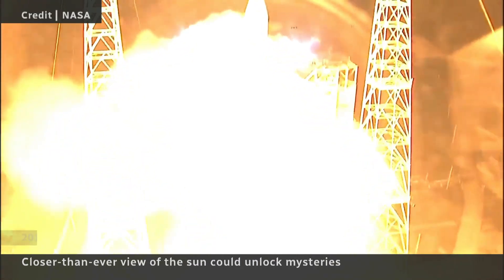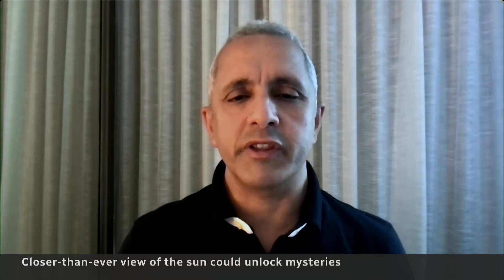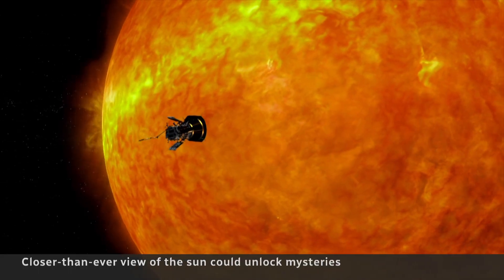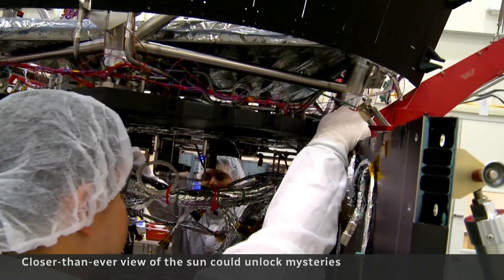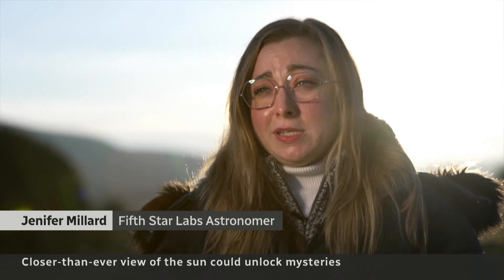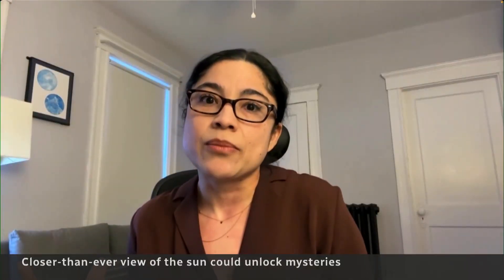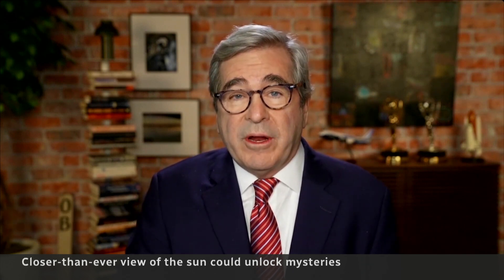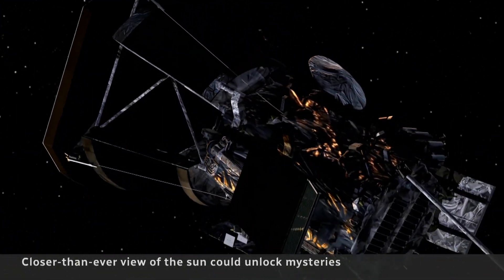Unique NASA probe aims to unlock mysteries of the sun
NASA’s Parker Solar Probe has made its closest fly-by of the sun yet, allowing it to collect samples that may unlock mysteries such as why the sun’s outermost layer — the corona — is so hot.